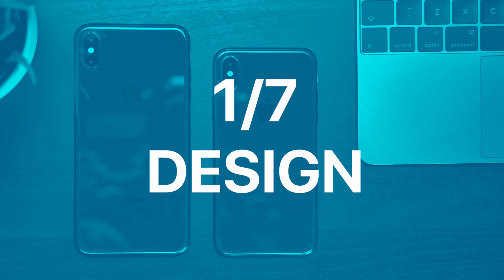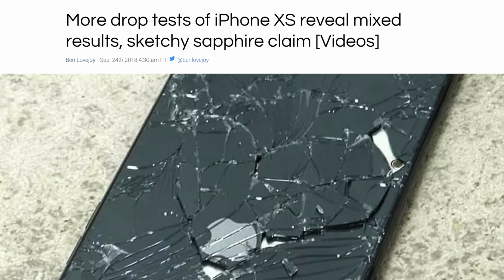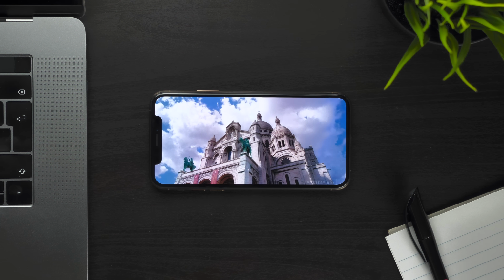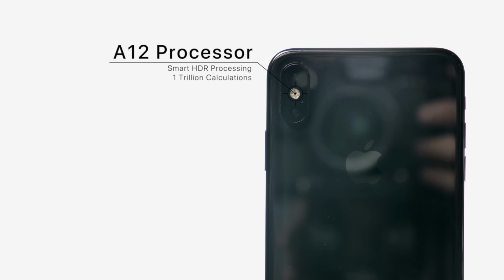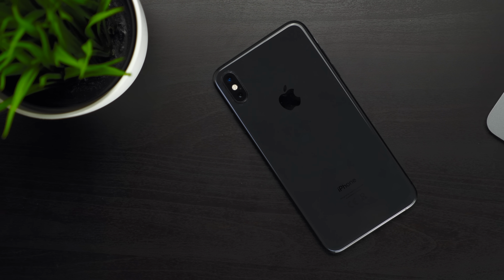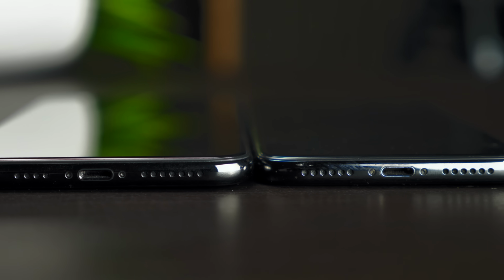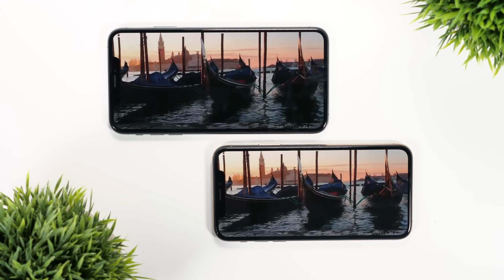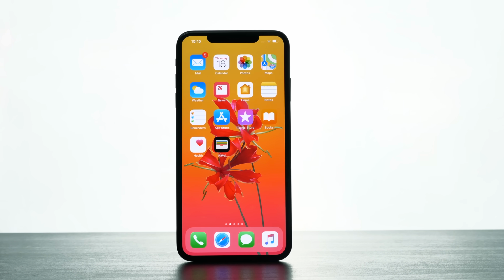iPhone XS Max - FULL Review (after 30 days)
iPhone XS Max - In-Depth ZONEofTECH Review, after 30 days!

(Mostly Tobu, Alan Walker & Jim Yosef)